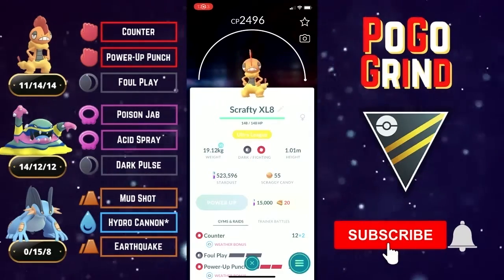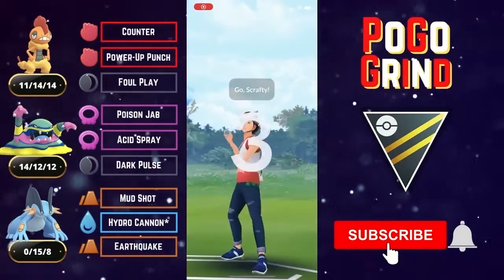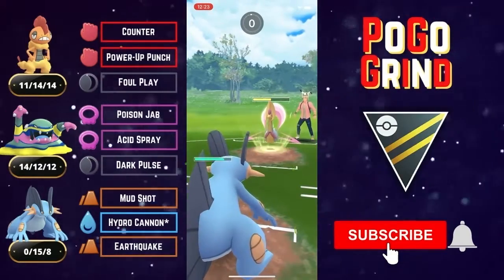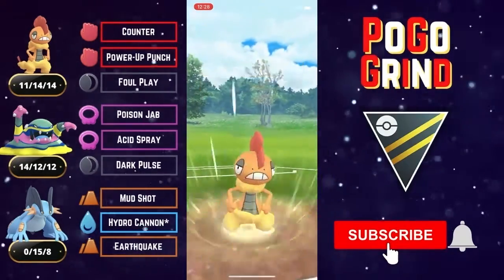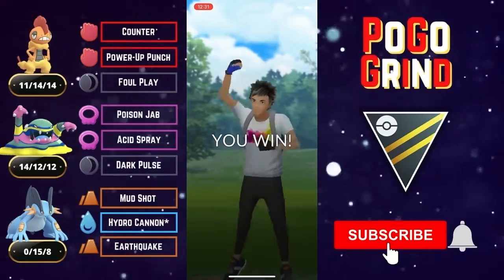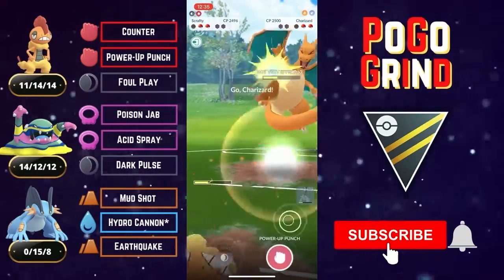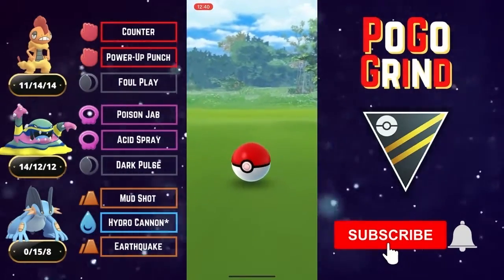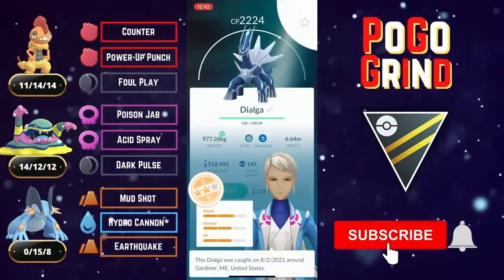Pokemon Go Battle League Gameplay Season 8 With an Amazing Ultra League Team Featuring XL Scrafty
We go over some Pokemon Go Battle League gameplay Season 8 with a powerful Ultra League team featuring Obstagoon, is covered in detail to set you up for success in the ultra league. Niantic has announced Pokemon GO Battle League Season 8! This ultra league team features Swampert and Obstagoon, with Alolan Muk as the safe swap. We get four solid wins with this ultra league team, as it is one of the best ultra league teams to help you climb the Pokemon GO Battle League ranks to hit Legend Rank, as we move into Pokemon GO Battle League Season 8! The new changes to GO Battle League will make Pokemon GO Battle League gameplay much more fun, exciting, and rewarding! In this video, we go over the best ultra league teams in pokemon go, and much more!